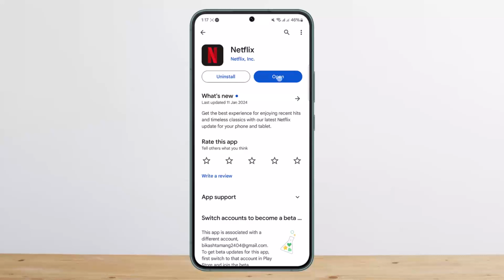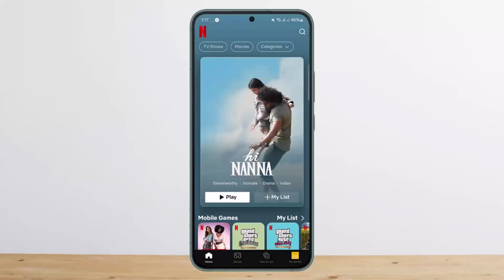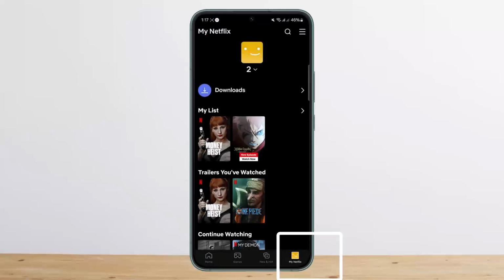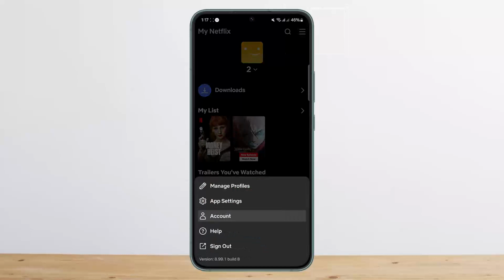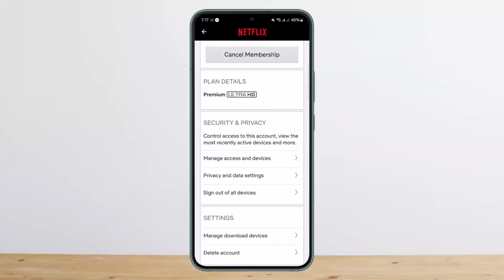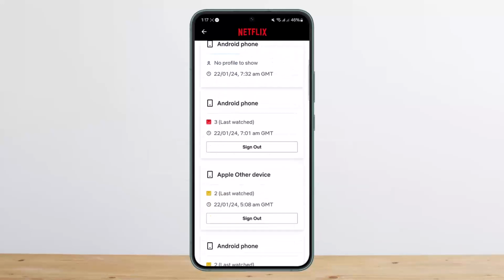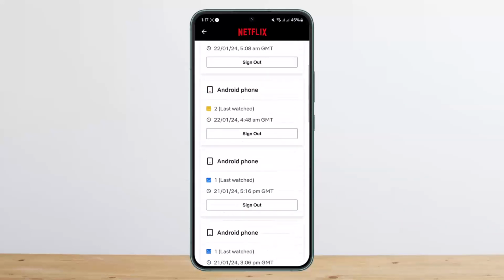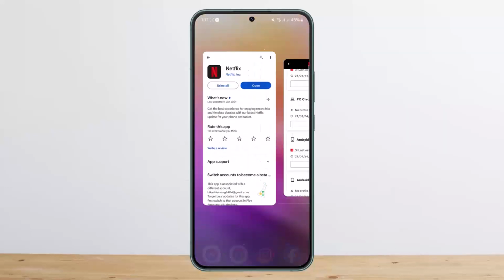How To Sign Out Of Netflix From All Devices !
In this tutorial video, I will simply show you how to sign out Netflix from all devices . So just make sure to watch this video till the end.

~ Video Chapters:
0:00 Introduction
0:15 Sign Out Of Netflix From All Devices
0:55 Outro